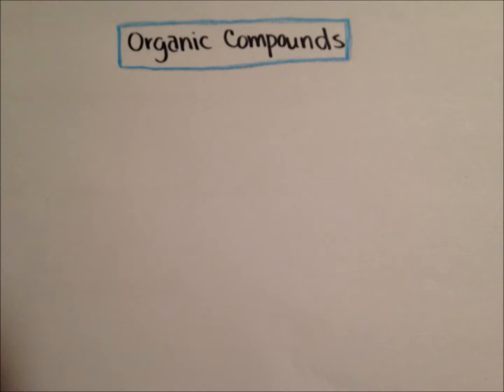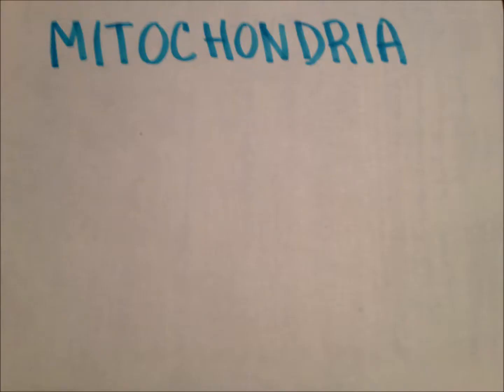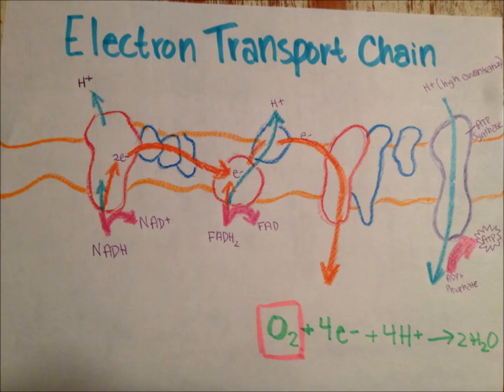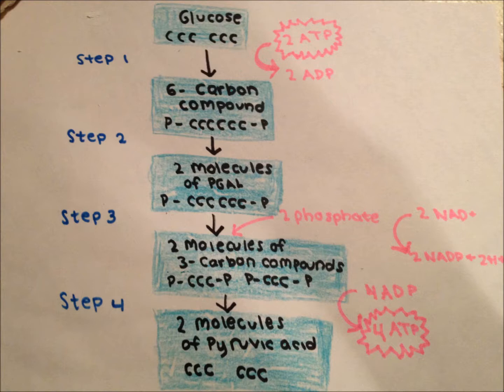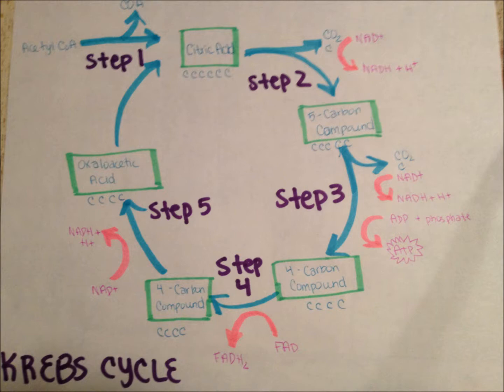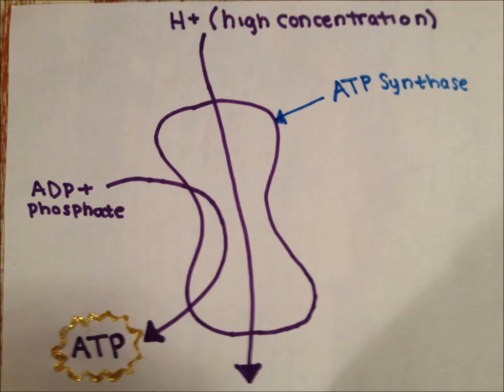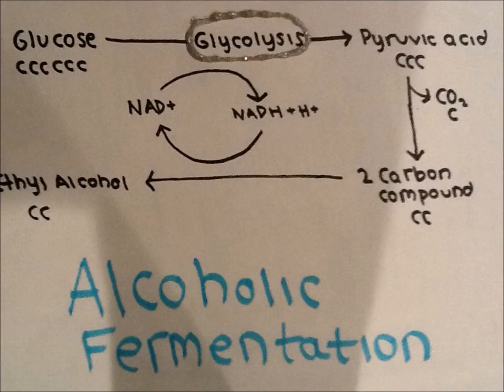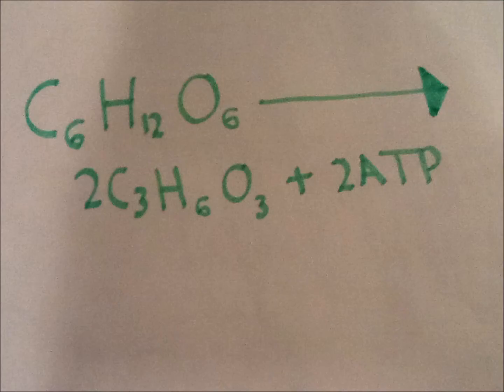Cellular Respiration (Sophie & Olivia)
sophie cronin and olivia bergstrom